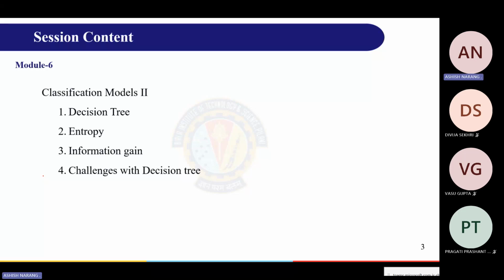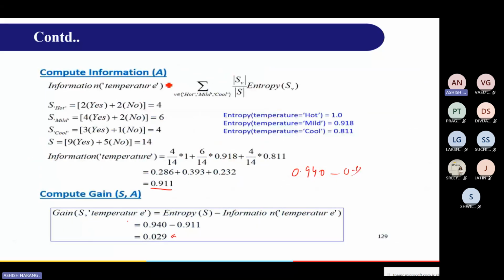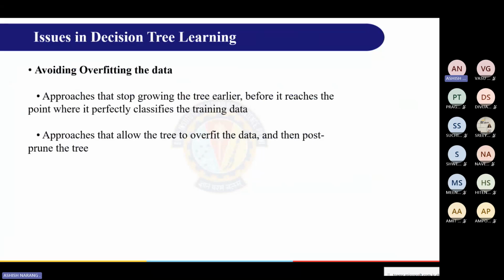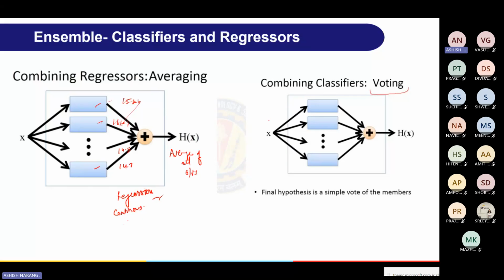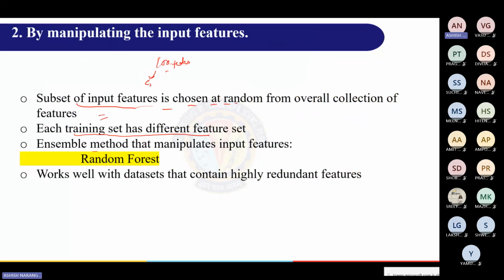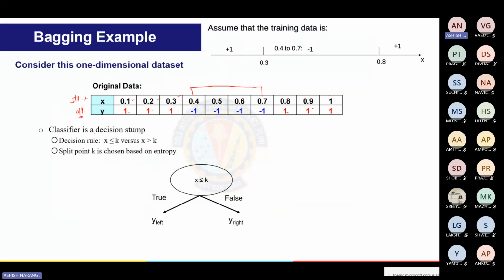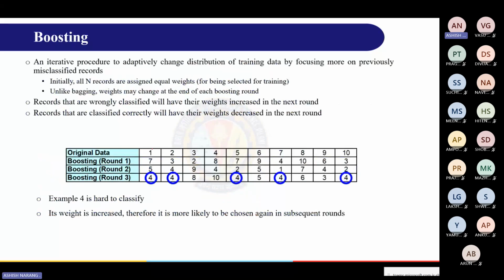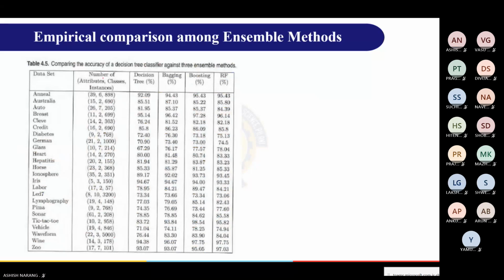Applied Machine Learning 13